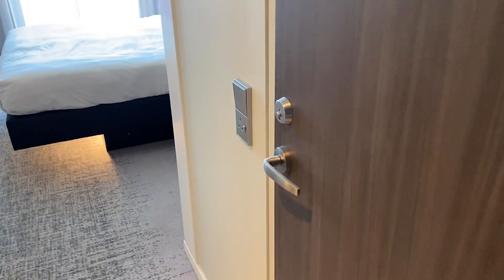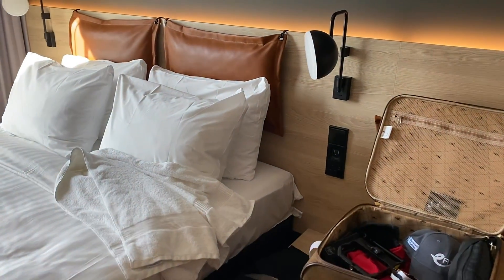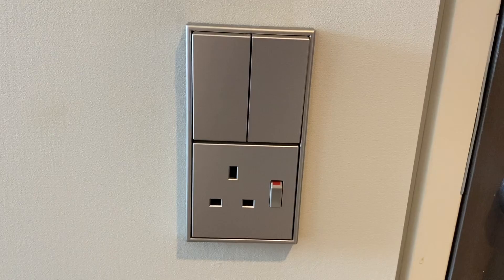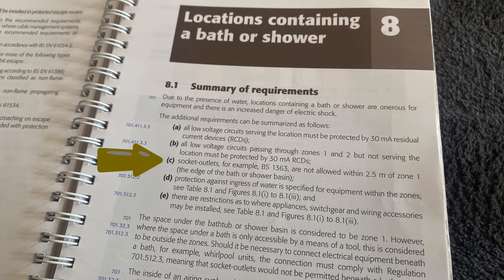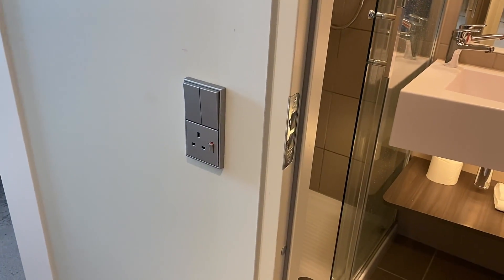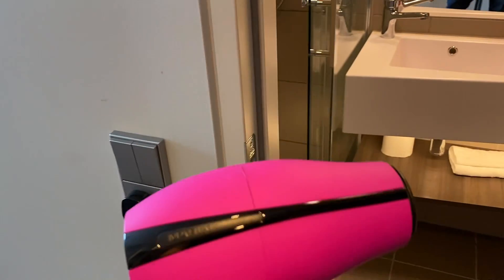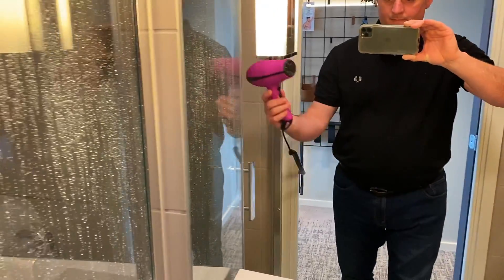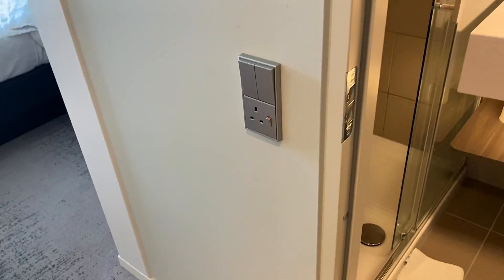Socket￼ Outlets and Bathrooms - Can we have This..?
In this video we looks at the questions can I have a BS 1363 13 amp socket outlet very close to zone 1 of a bathroom or shower room. The socket in this video is closer than 2.5 metre to the boundary of zone 1 and is permitted… but is it safe?

00:00 - Hotel room tour
00:11 - Odd position for a socket
00:25 - USB A outlets
00:51 - What's behind the door...
01:01 - Section 8
01:37 - Time to plug in
02:05 - Hairdryer in the shower

🔵 Bathroom Zones Explained - Zones 0, 1 and 2 - IP Ratings and are BS 1363 13A Socket Outlets Allowed

🔵 Bathroom Zones in a Wet Rooms Explained - Fixed Water Outlet and Calculating Zone 0 and Zone 1